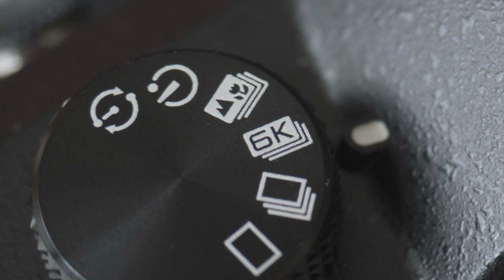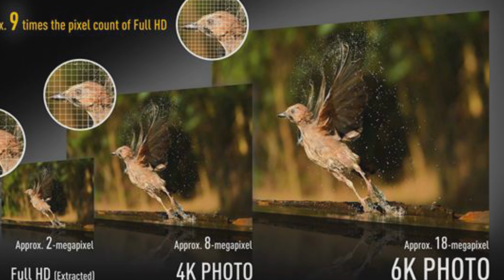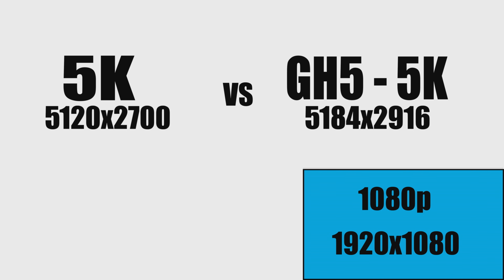Panasonic GH5 - Recording Video in 5K - Is it worth it???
In this video, I discuss my opinion on recording 5K footage with the GH5 using it's 6K Photo Mode.  The GH5 is an incredible camera and the ability to record at a higher resolution that just 4K is pretty incredible for a camera that's only $2K.

But is it necessary to record in 5K.  There are cases when it makes sense to do it, and other times that it doesn't make sense.

Special thanks to Peter Gregg for discussing this topic!

Below are some links to what I used in this video:

ND Filter
Rode Mic Go
Sandisk Exreme Pro 512GB card
Metabones Speedbooster
Canon EF-24-70mm f2.8L II USM